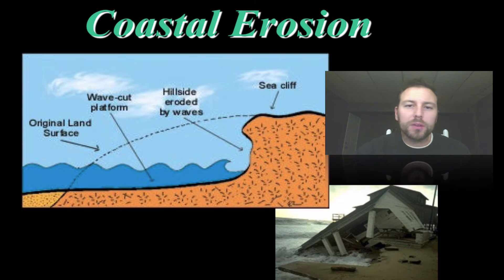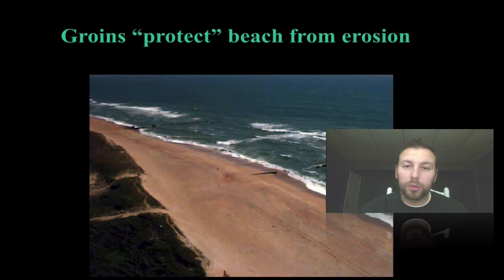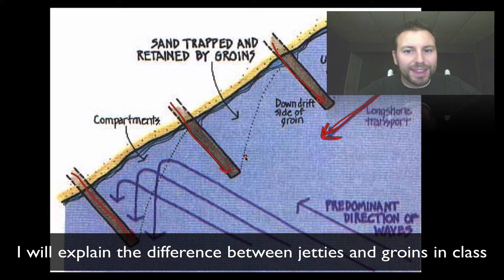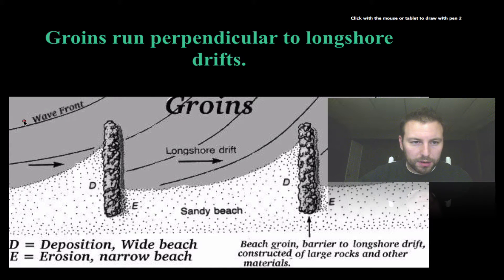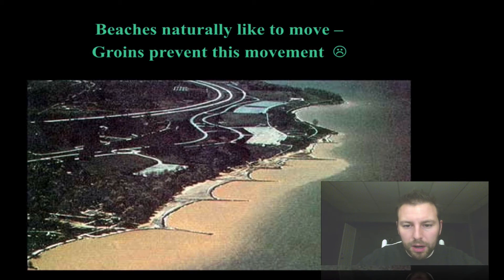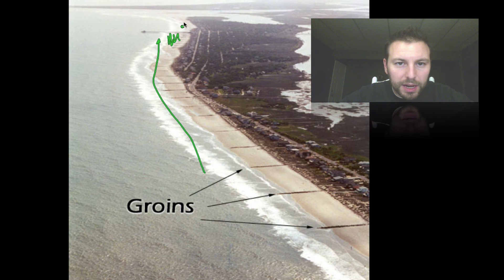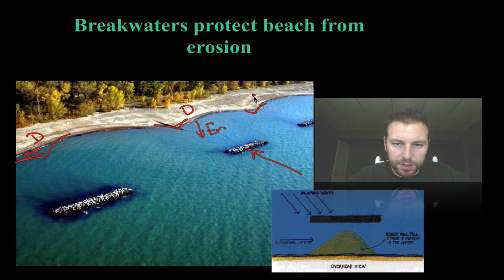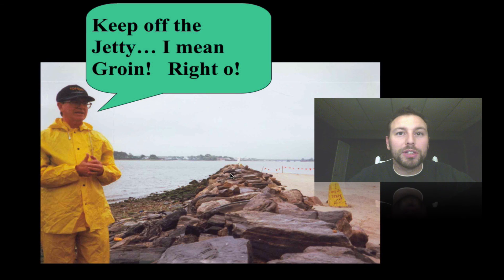Erosion P5 Coastal Erosion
In this screencast we look into the different aspects of coastal erosion.